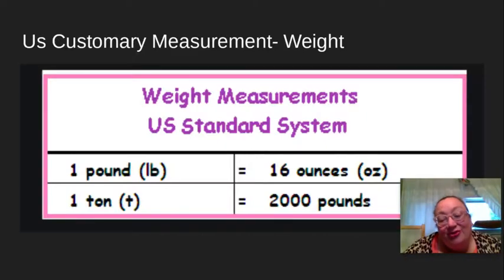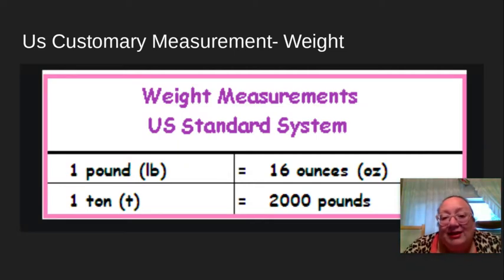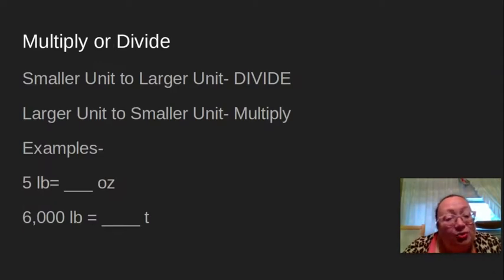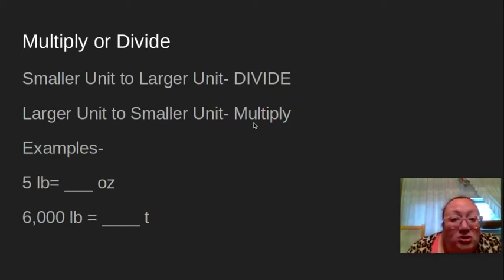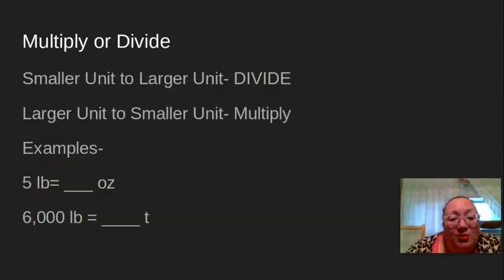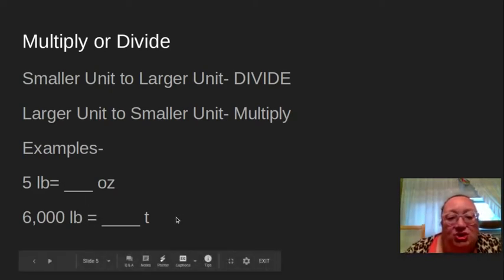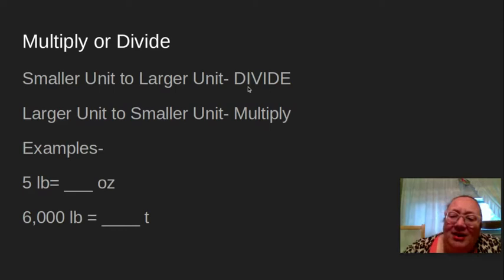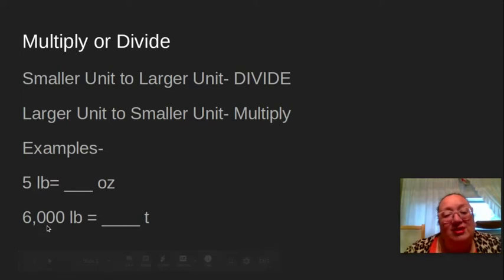Final US Weight